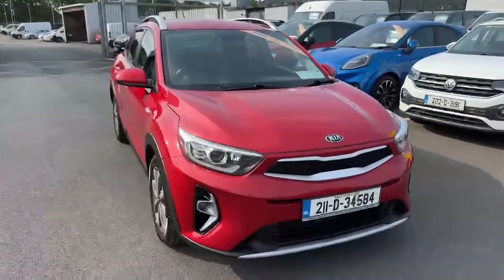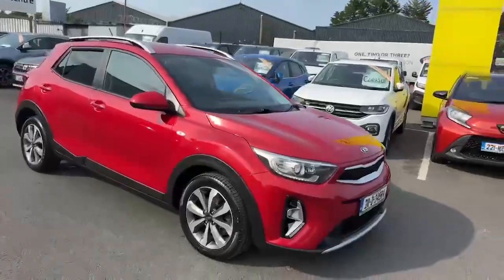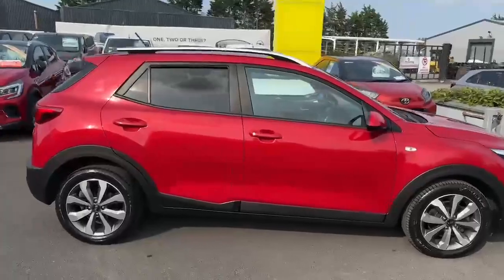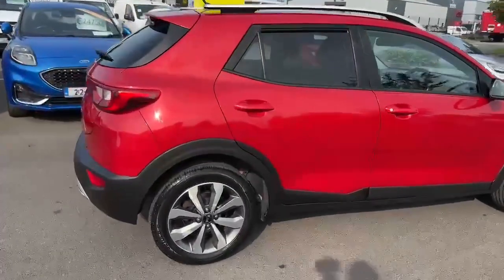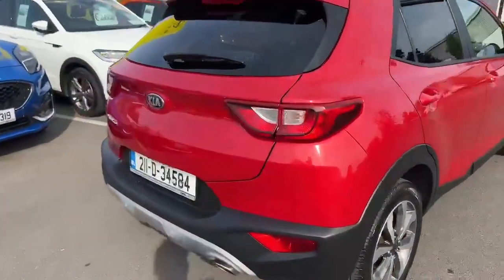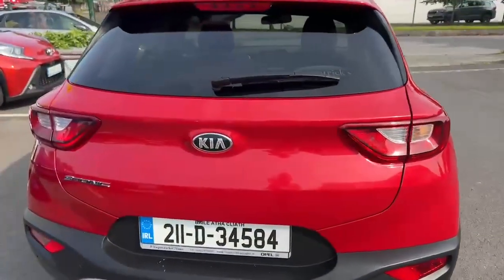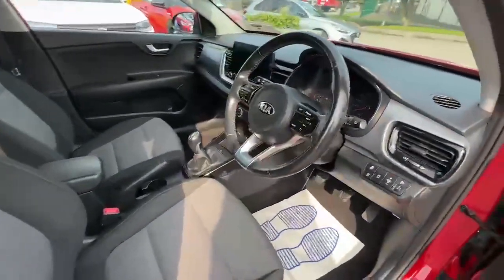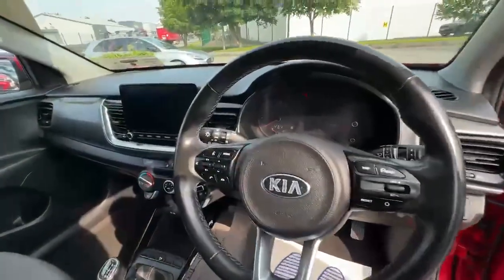211D34584 - Kia Stonic 1.0 K2 PE Petrol MY2021 5DR RefId: 499325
Introducing the all-new 2021 Kia Stonic 1.0 K2 PE Petrol in Red This sleek 5-door estate not only boasts a powerful 1 litre engine and manual transmission but also comes fully loaded with top-of-the-line features for your comfort, safety, and style needs. With a luxurious interior, advanced security systems, and innovative technology, this car is ready to elevate your driving experience. Plus, rest assured with a full health and safety check, manufacturer servicing, and comprehensive warranties. Dont miss out, contact